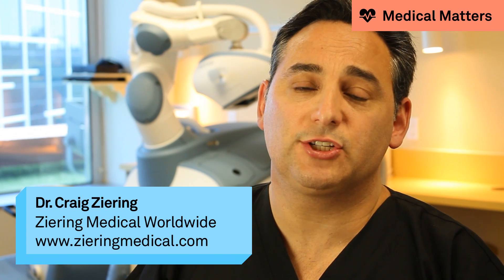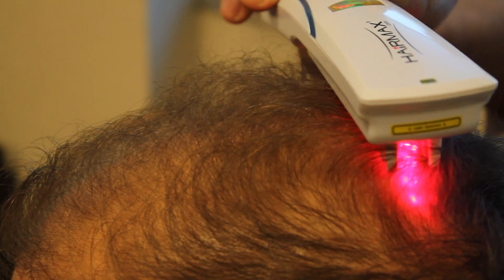Laser Treatments for Hair Loss | Thinning Hair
Lasers are a viable option for treating hair loss and can also be used in conjunction with other medical therapies or with hair transplant surgery. But people often ask what type of laser device do I use? Well, to understand the benefits of the laser, that it can help stop the hair loss; it helps provide the energy for the hair cells to function the best way, to clear the toxins away, to increase blood supply and to decrease inflammation. But what's the best way to administer the laser therapy to the patient? Well, there's the laser comb. And with the laser comb, this is the least expensive way but it's probably the most cumbersome as far as the patient is concerned because you've got to constantly move the laser device in the form of the comb through your hair or above your head like this for 20 to 30 minutes every other day. And this can get tiring. And if you're a patient who has arthritis or problems with your shoulder, it actually can become difficult to use and it may just end up in the closet. Well, one of the other devices that we can use is a laser cap. Its multiple laser diodes, the same thing that's in the comb. And you just put this cap on top of your head and then you can actually go about your business. And again, you use it for 20 to 30 minutes. This is the more expensive option but it gives the patient a lot more freedom. In between there, is the clinical laser that's at the office from the practitioner. The advantage of this is you get a nice laser device that's very medically sound. You get the advice from the physician who can follow your hair loss and actually give you the appropriate diagnoses but the inconvenience is you have to go to the doctor's office every other day 2 to 3 times a week to use this device. So the home lasers, such as the comb and the laser cap seem to be a more viable option today.